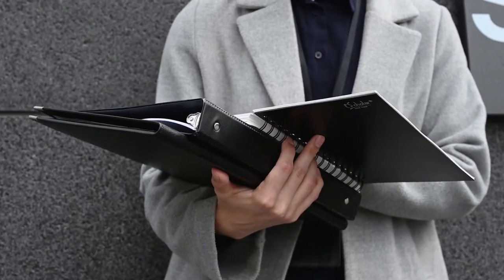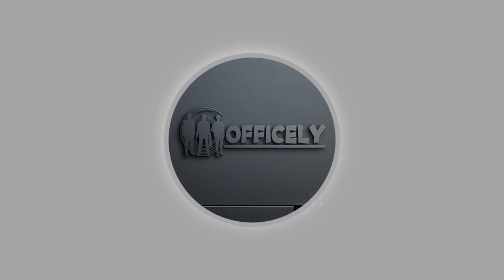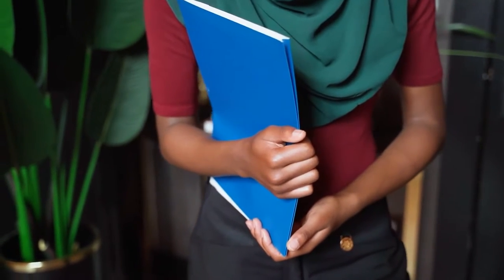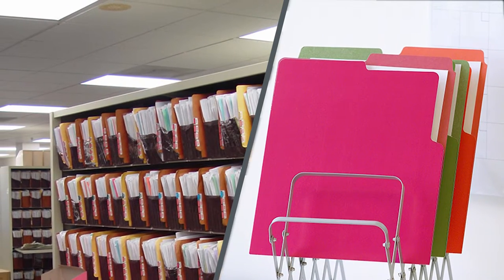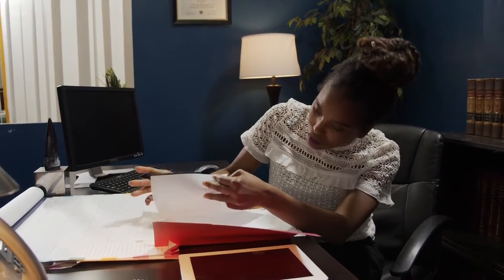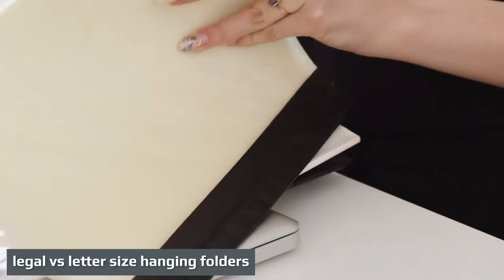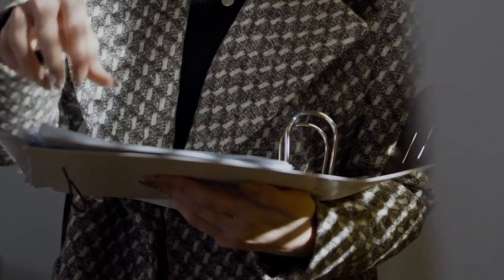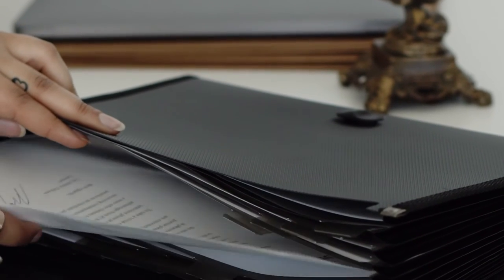Legal vs Letter File Folders: What's the Difference? | What Should You Expect From It?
File folders come in multiple sizes to accommodate the variety of paper sizes used in both personal and professional correspondence. Two of the more common paper sizes are letter and legal. When these papers are filed, they can be placed in both traditional file folders and hanging file folders designed to suspend from filing cabinet brackets.